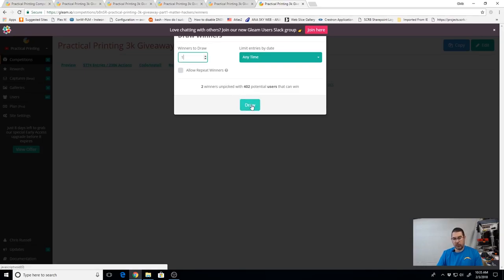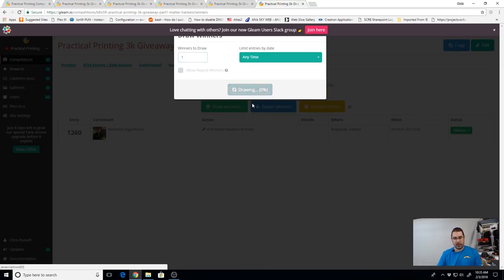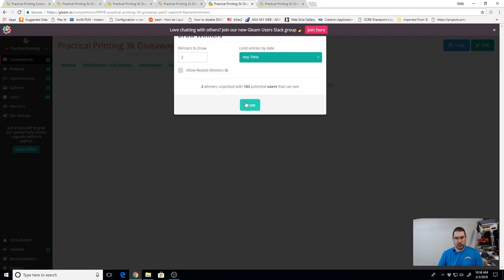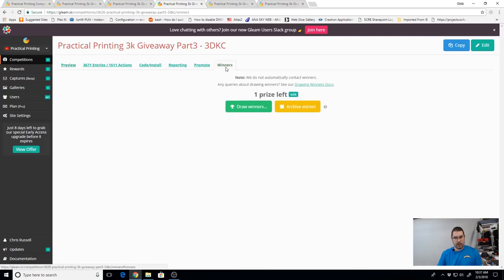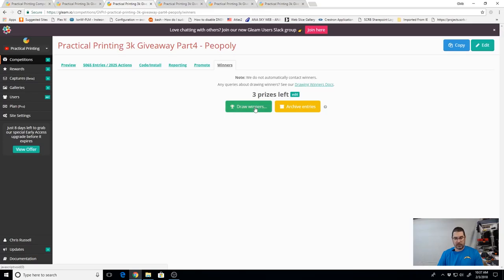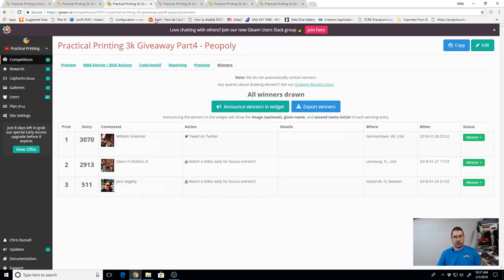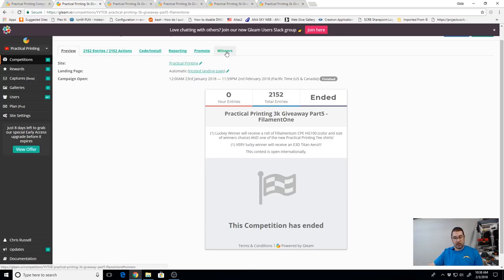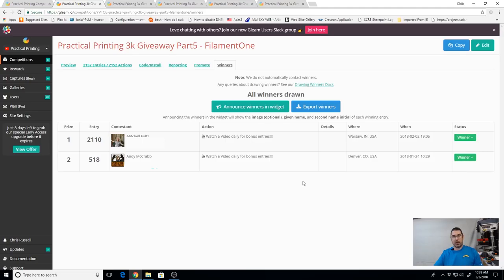And the Winners of the Super 3K Subscriber Giveaway are.....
Congratulations to the winners of the The Practical Printing Super 3K Subscriber Thank You Giveaway! Winners, you should be receiving emails from me shortly.

Much Mahalo to all the subscribers and viewers that have helped me grow the channel, and to everyone that entered the giveaways!

A very special thank you goes out to the sponsors of the giveaway!

Repkord V-line + 3 pack of Filament:

PeopPoly 3D Printing Surface: